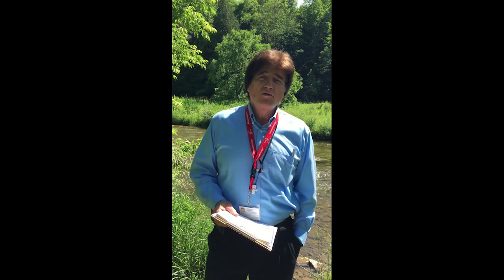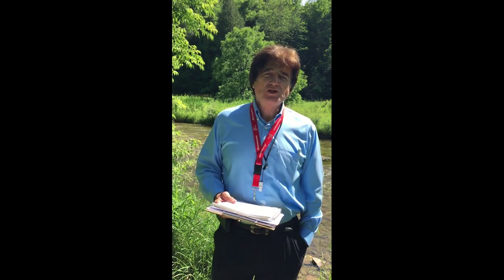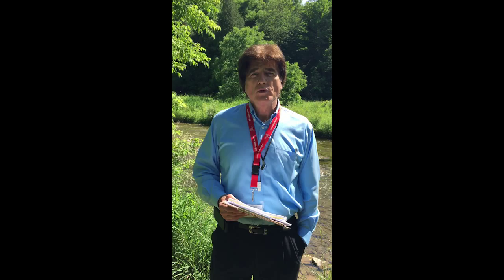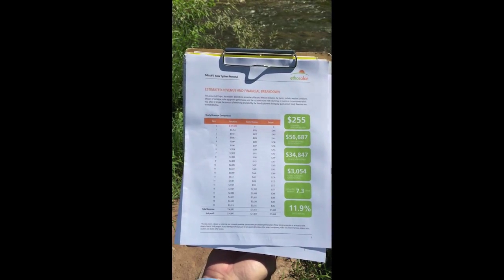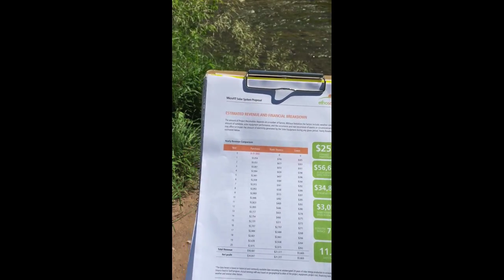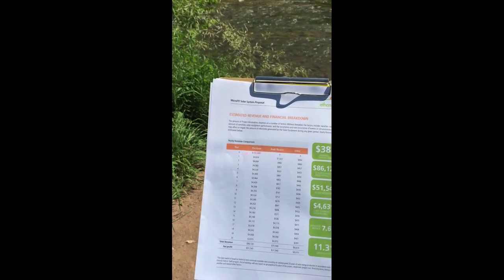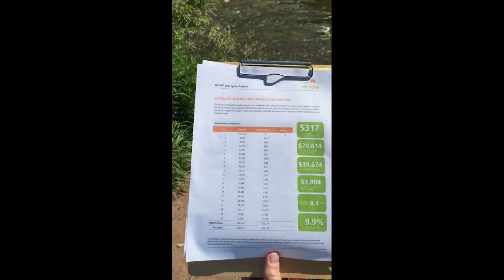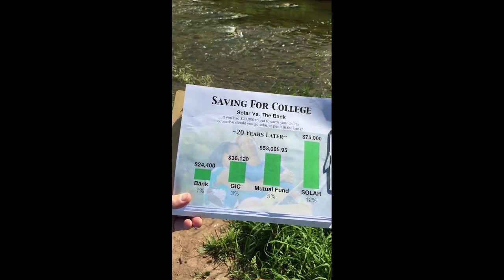Free Ontario Solar Information on MicroFIT Program and Options